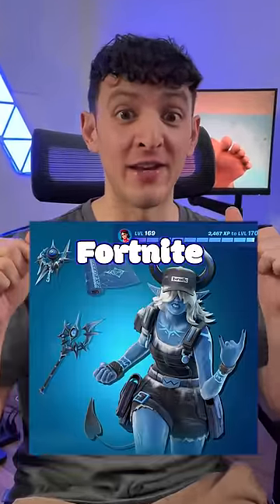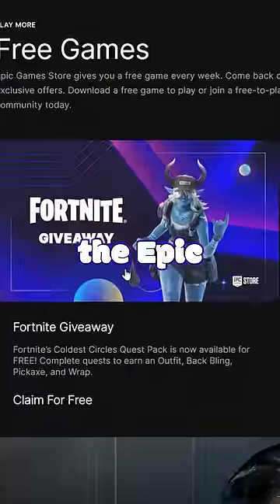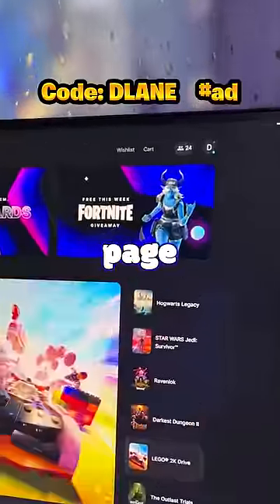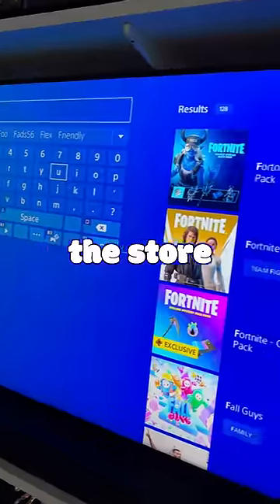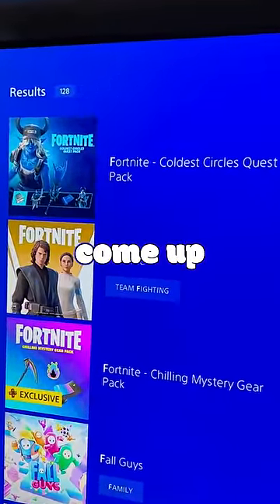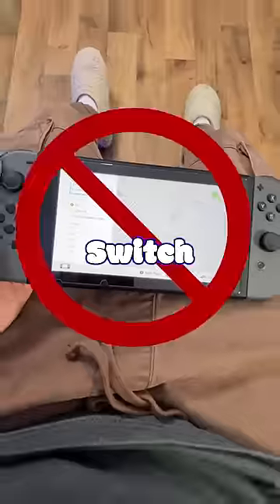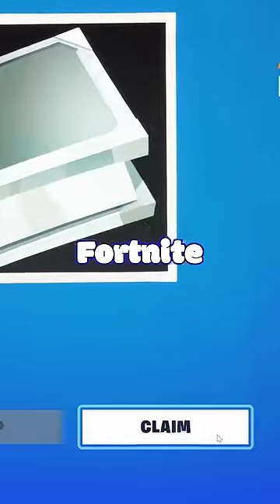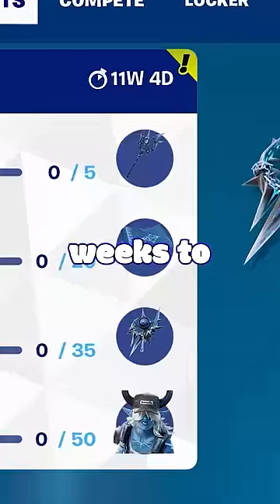You Can Get A FREE Bundle In Fortnite RIGHT NOW!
There is a limited-time FREE Bundle in Fortnite!  The Coldest Circles Quest Pack will allow you to unlock the Frozen Oculara Back Bling, Cold Furia Pickaxe, Underworld Desdemona Skin, and  Frozen Over Wrap.

After claiming the quest pack, you will need to gain 50 levels to unlock everything.  Don't worry, you have 11 week to do it!

We should expect this bundle to eventually be sold in the item shop like the Volcanic Assassin Quest Pack awhile back, so take advantage while it's free!
What do you think of this bundle??

*SWITCH USERS*
You can just find this quest pack in the item shop!